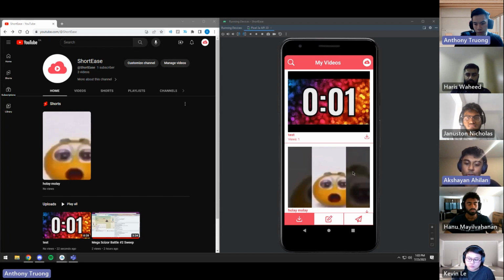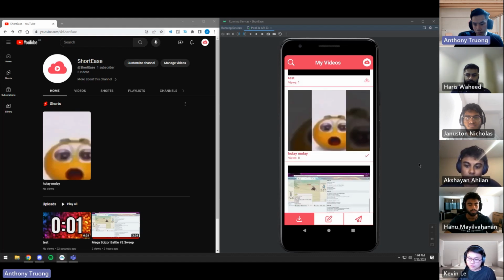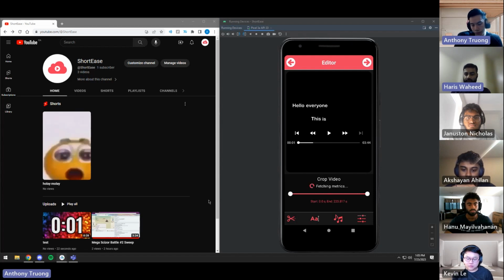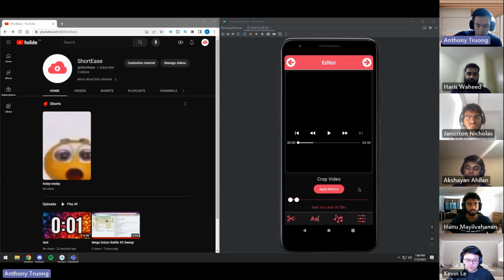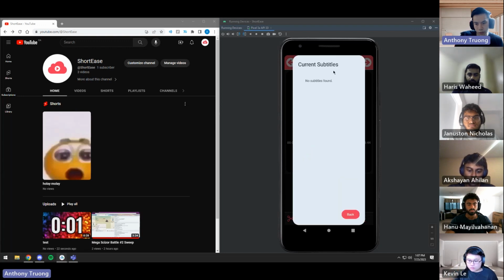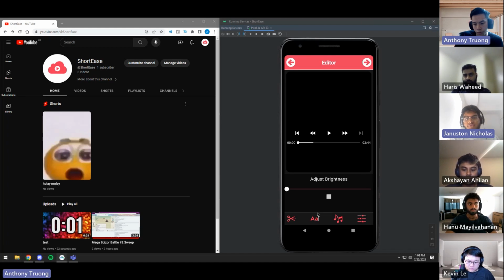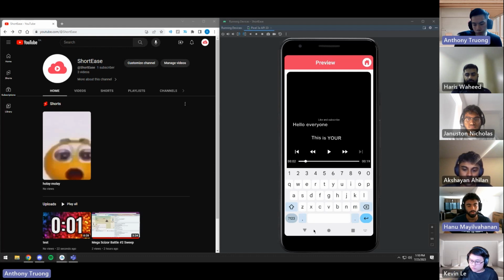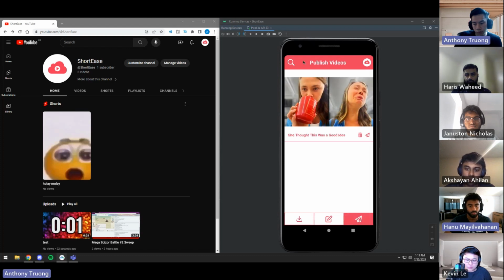ECE452 ShortEase Demo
🔹🔹🔹Video Description🔹🔹🔹

Discover the power of ShortEase in our ECE452 class project demo video! As a revolutionary YouTube shorts automation app, ShortEase takes content creation to the next level. Join us as we explore its cutting-edge features, demonstrate how it effortlessly streamlines the creation process, and show how it can transform your YouTube shorts game